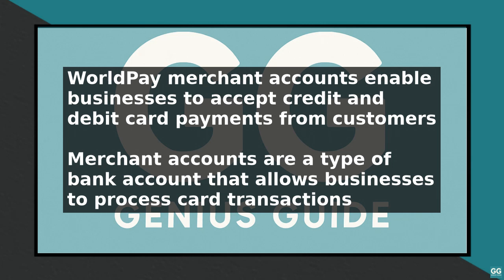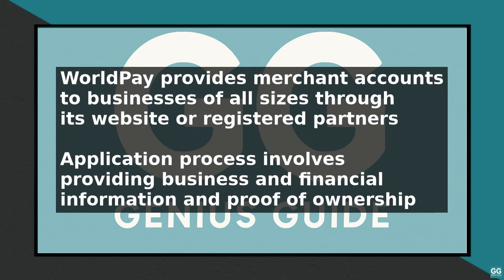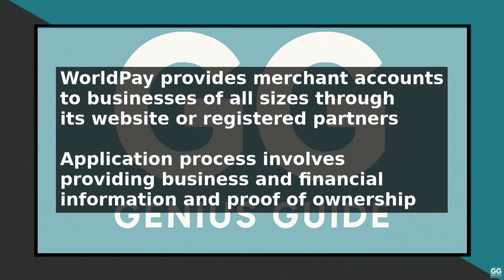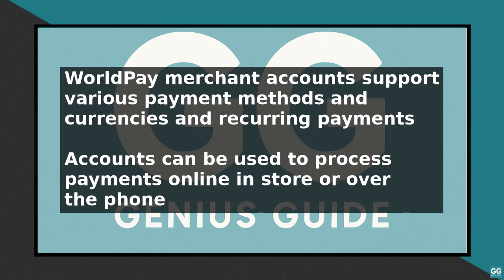What Is WorldPay Merchant Account (2025)